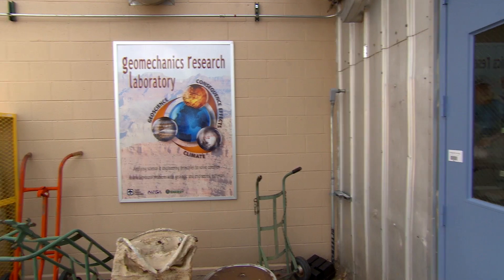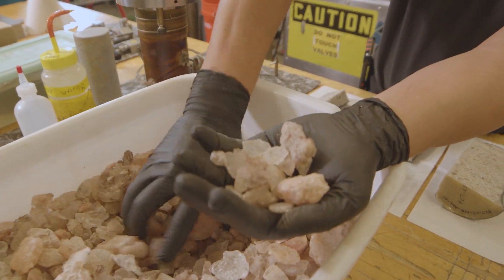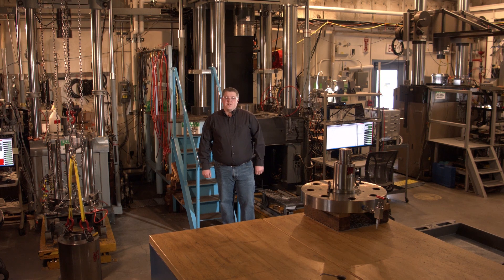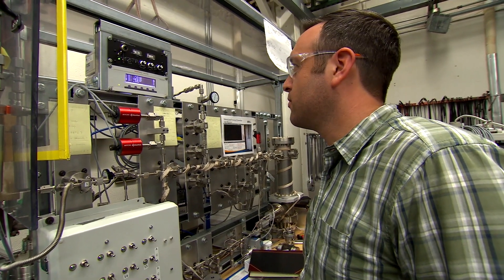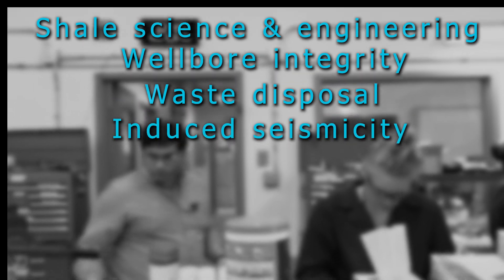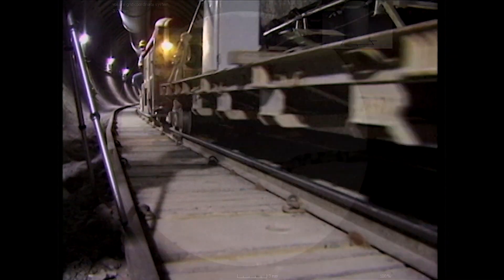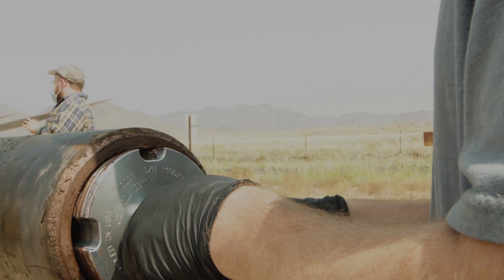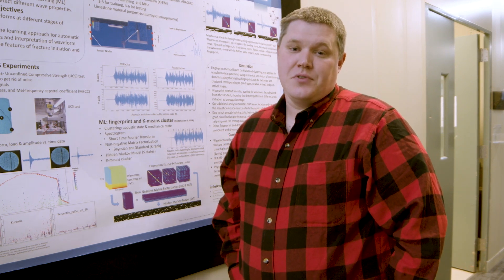Research Capabilities of Sandia's Geomechanics Laboratories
Walter Hermann founded the Geomechanics Department and Geomechanics Laboratory in 1972–1973 to support weapons programs, primarily nuclear testing, effects, and containment studies at the Nevada Test Site. Since then, the Sandia Geomechanics Department has developed a variety of laboratory proficiencies and numerical modeling expertise that support environmental management, nuclear nonproliferation, defense and industry, and basic energy sciences. The Geomechanics Department’s experimental facilities enable study of complex processes and systems through measurement of coupled mechanical, thermal, hydrologic, and chemical properties under a wide range of conditions including very high pressures (1 GPa) and complex load paths. Using both standard and unique capabilities, customer needs for assessment of geomaterial response to natural and engineered conditions are addressed through the design and conduct of sophisticated experiments. JASON (2014) declared the Geomechanics Laboratory to be the flagship facility of its type for the National Nuclear Security Administration and Department of Energy, highlighting its high pressure triaxial and other testing capabilities, available as a DOE user facility well into the foreseeable future.

Making predictions of complex multiphysics response of geomaterials requires quantitative models of the governing deformation, fracture processes, fluid flow, or other behaviors. Building constitutive models and performing analytic and numerical calculations requires information about specific rock properties. Sandia's geomechanics laboratories experimentally simulate in situ conditions at depth in the earth with high pressure, differential stresses, multi-phase fluid flow, high strain rates (10^4 /s), and elevated temperature. The Geomechanics Department’s expertise lies in both validating and developing constitutive models.

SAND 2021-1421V